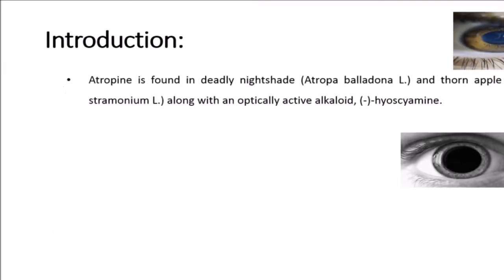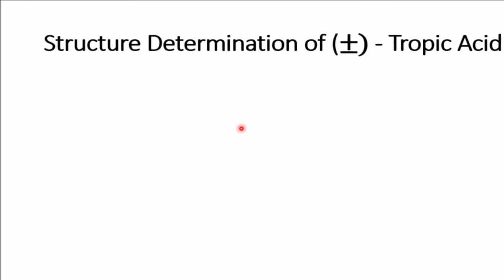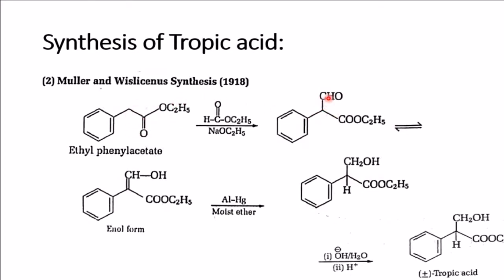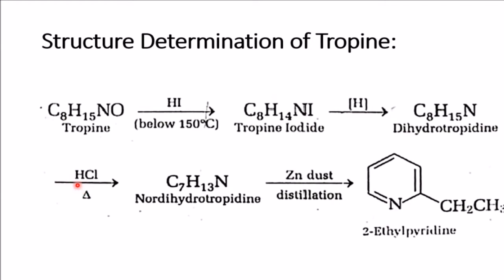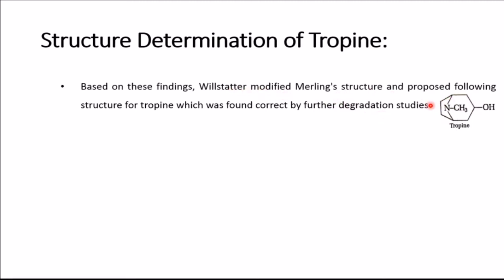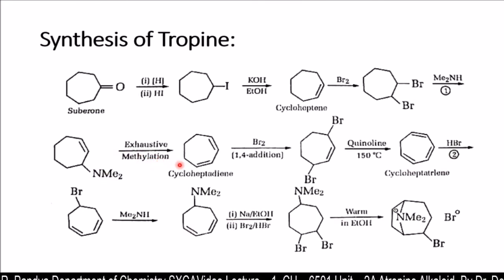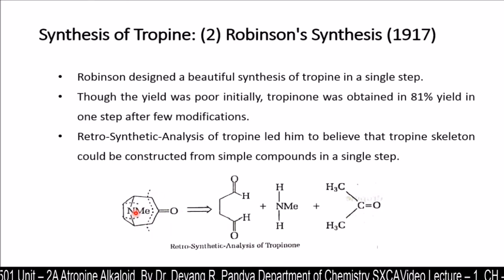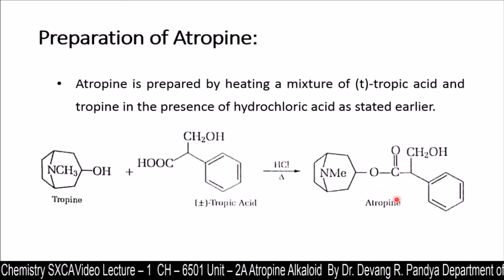Video Lecture 4 CH6501Unit 2A Atropine Alkaloid